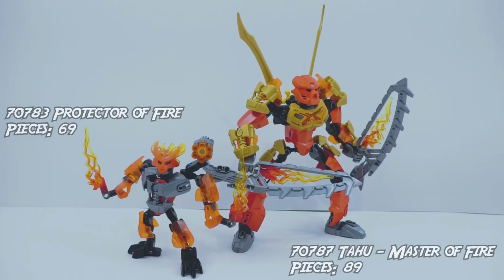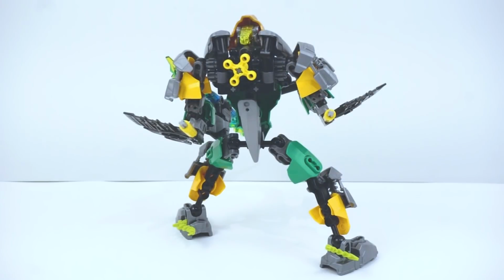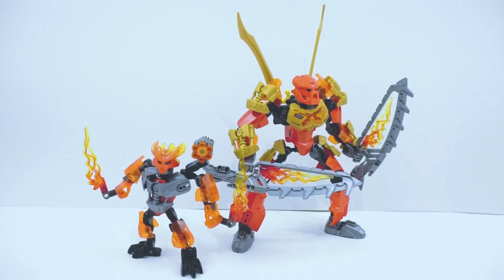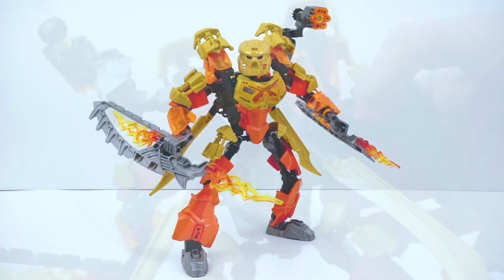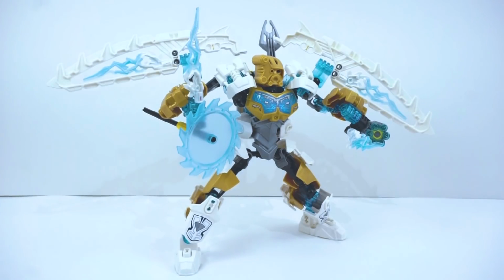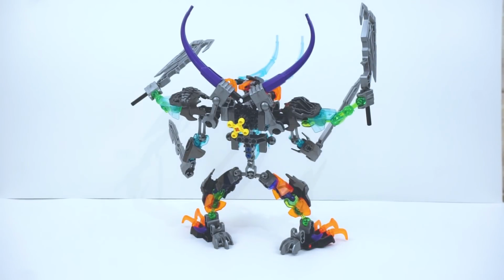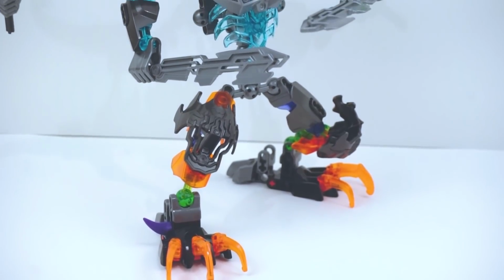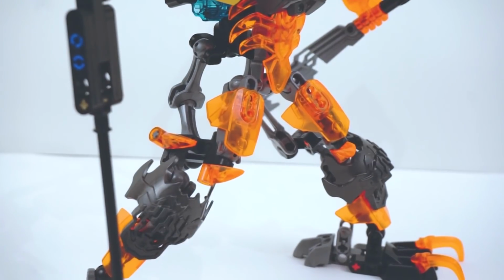Eljay's Remixed Review: BIONICLE 2015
In the penultimate episode of the Remixed Reviews, Eljay finally takes a look at the first year of Generation 2's combination models, 2015!